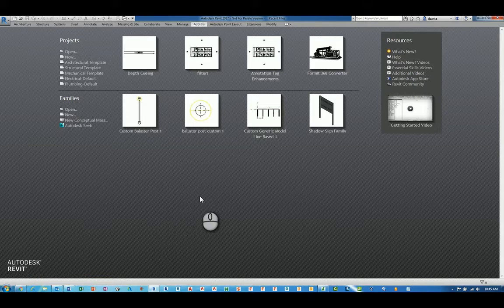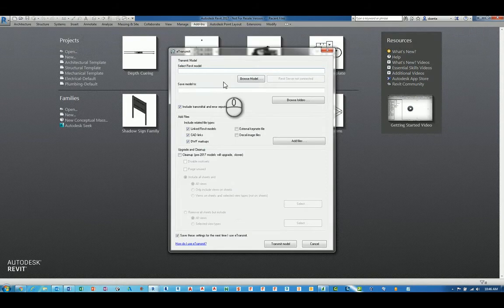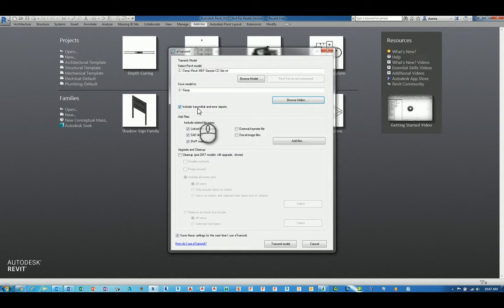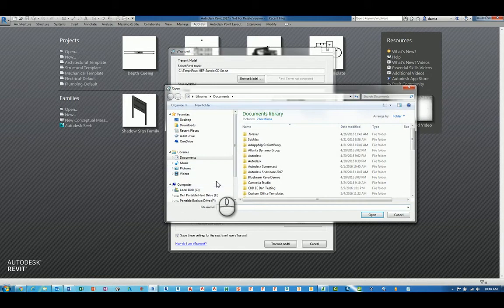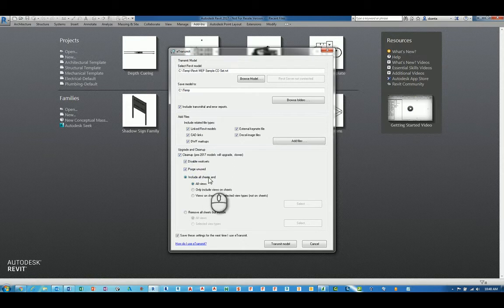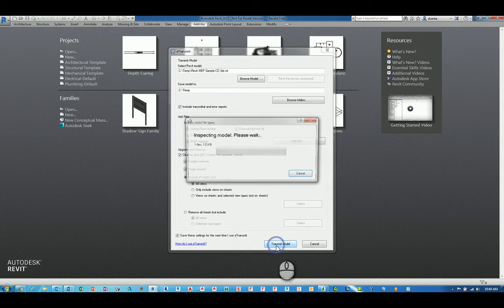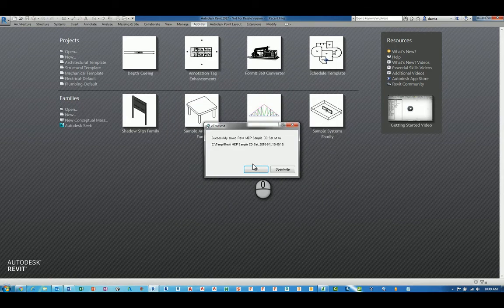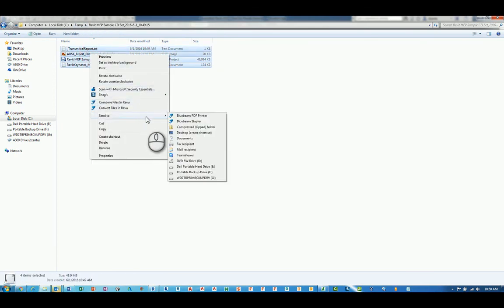Revit ETransmit - A How To Guide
In this video, Dzan Ta will showcase how to use the ETransmit feature within Revit 2017.

Repro Products

• 3D Laser Scanners and Scanning Services -- offering the ultimate in accuracy, 3D laser scanning will enable you to produce accurate as-builts.  Check out our videos showing some of our projects as well as some how-to videos.